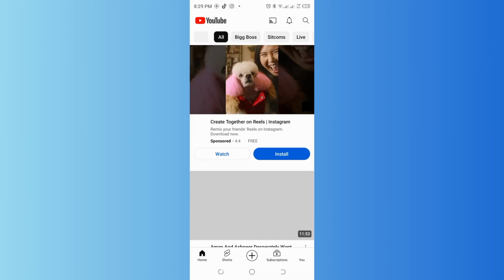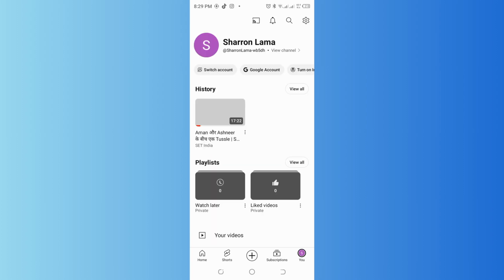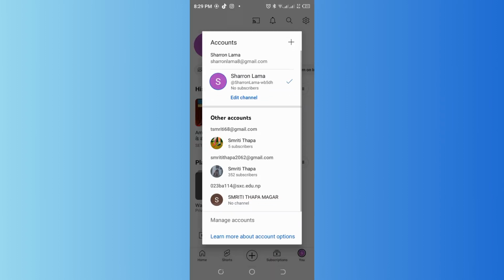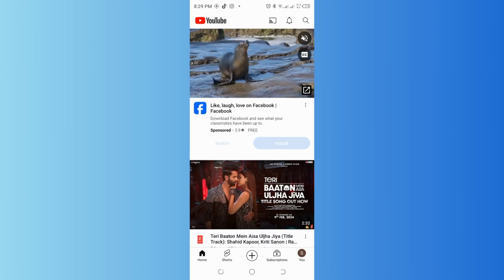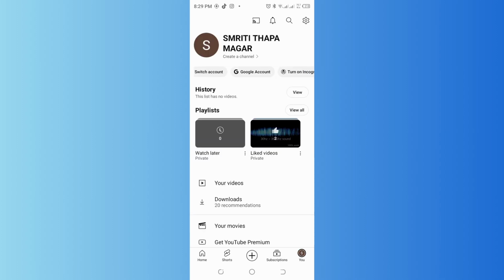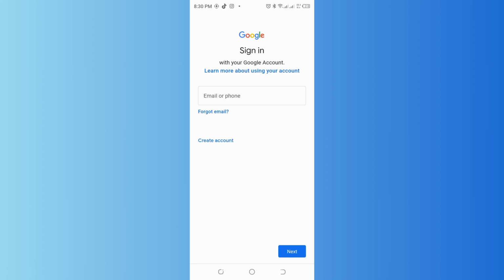How to Change YouTube Account | Switch YouTube Accounts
Learn How to Change YouTube Account with quick and easy steps.

In this tutorial of App Hacks 101 we will be learning to Change YouTube Account in step-by-step process. So, make sure to stay with us till the end of the video.